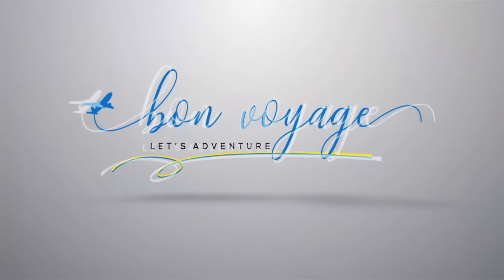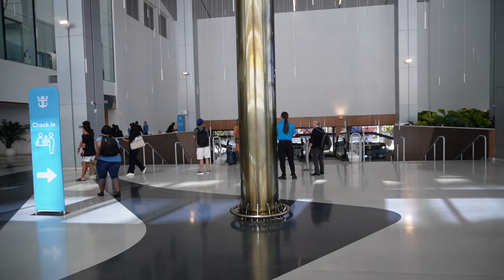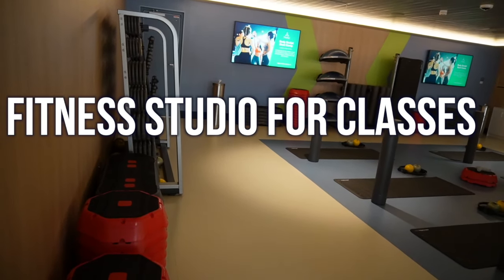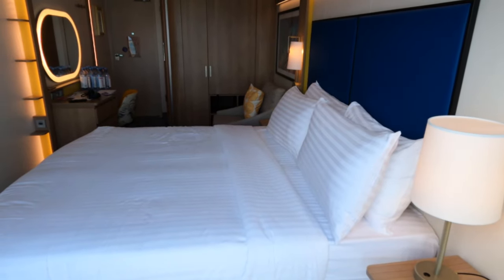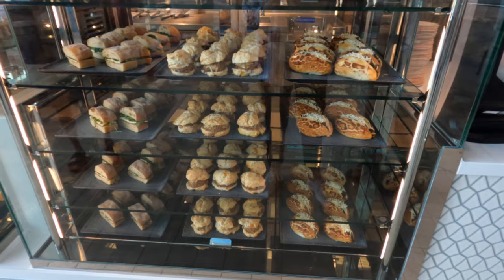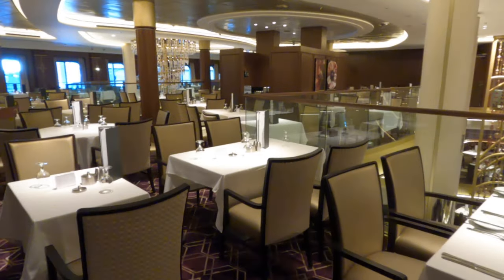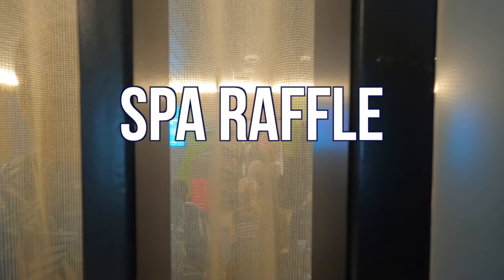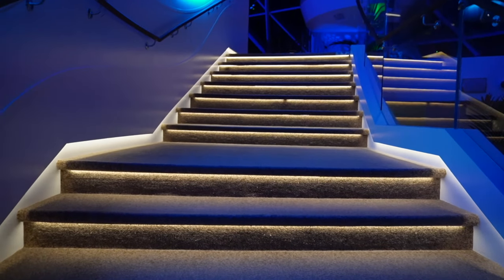Essential Embarkation Tips for Icon of the Seas | Be Prepared!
Embark on a journey aboard the Icon of the Seas, the world's largest cruise ship, with Bon Voyage Cruise Travel. Master your embarkation day on Icon of the Seas with essential cruise tips: from port arrival and seamless check-in to the muster drill, exploring your cabin, and unlocking dining and entertainment secrets for an unforgettable first day. Discover seamless embarkation, breathtaking neighborhoods, and what you need to know for your FIRST DAY onboard!

Check out Royal Caribbean's latest marvel!

What's your dream cruise destination? Share in the comments below!

CHAPTERS:
00:00 Introduction
01:06 Royal Caribbean Transportation from Miami
01:25 APP Info for Check-in and Shows
02:19 Miami Bus Transfer to Miami Port
02:37 Miami Port Check-In
03:33 Boarding and First Impressions
04:24 Muster Station Check-In
04:54 Sneak Peak Gym
05:44 Highlights Around The Ship
06:20 Chill Island:  El Loco Fresh
06:38 Windjammer Walk Through
07:25 Unique Elevator Set-up
07:55 Room 9506 Deluxe Ocean View
09:26 Royal Promenade Area
09:58 Pearl Cafe
10:56 Booked Show Advice
12:32 Coffee Purchases * Coffee Card
13:28 Diamond Member Drink Perks
14:00 Dining Room Table Information
16:01 What does the Spa look like?
17:06 Main Dining & Insights
19:29 Night Activities
20:50 Closing Thoughts

Join me, Bonnie, on my quest to explore the world through cruises, planes, trains, and automobiles. With 66 countries visited and 39 cruises under my belt, I'm here to share my tips and experiences to enhance your travels. Bon Voyage, let's adventure together!